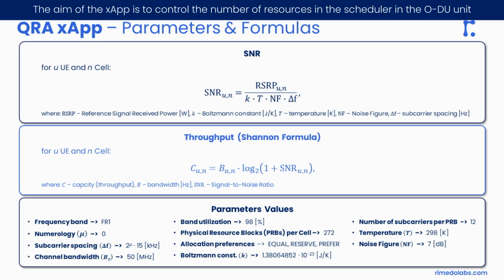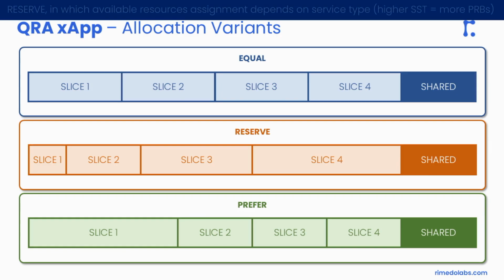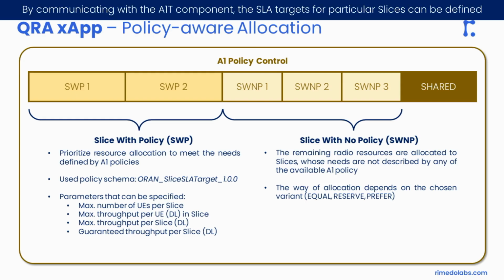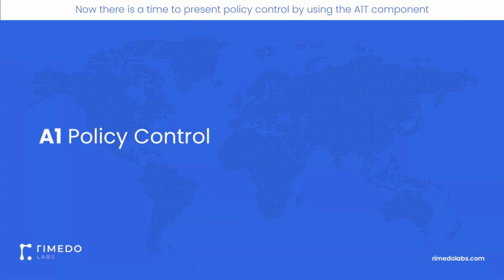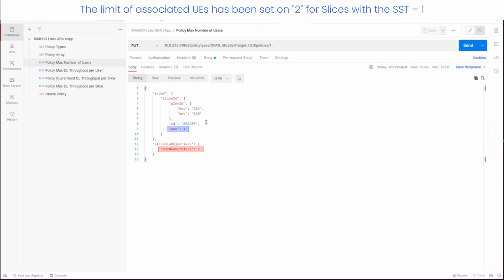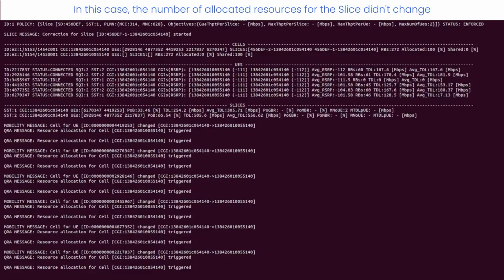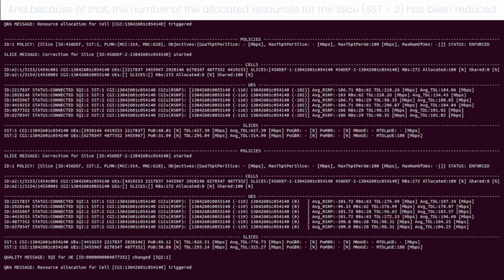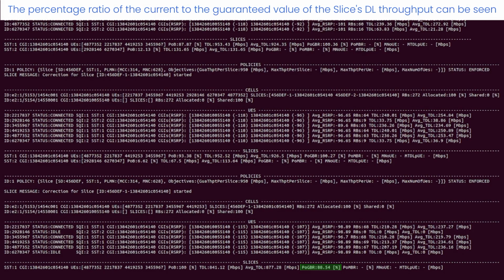Rimedo Labs QoS-based Resource Allocator xApp on ONF's SD-RAN (DEMO)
Rimedo Labs has integrated a new xApp into the SD-RAN RIC from ONF to complement the previously provided algorithm by enabling control O-DU functionality, namely the scheduler. This is the second Rimedo's xApp integrated with the ONF’s SD-RAN platform utilizing the A1 interface for policy control. As part of the ONF’s SD-RAN project, the joint collaboration supports a broad range of automation services in the form of software services, called xApps by O-RAN, that run on the RAN intelligent controller (RIC).

This short video demonstrates the operation of the xApp under the control of policies coming from the A1 interface. The xApp is running on SD-RAN's micrONOS RIC.

You can find more about the details of the xApp under this